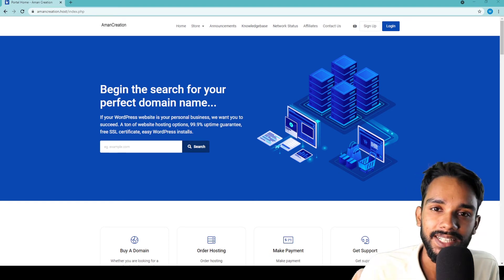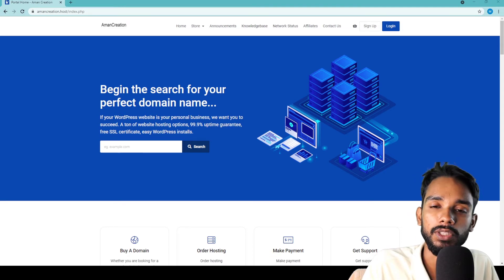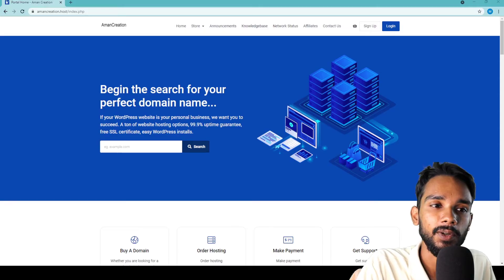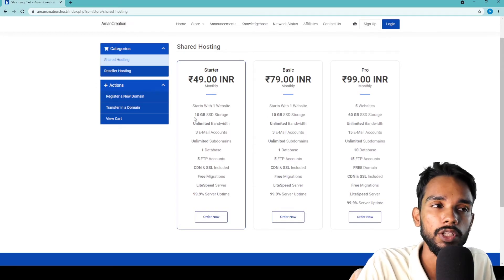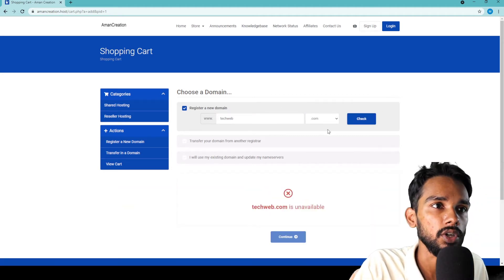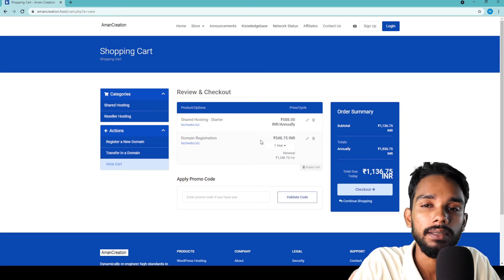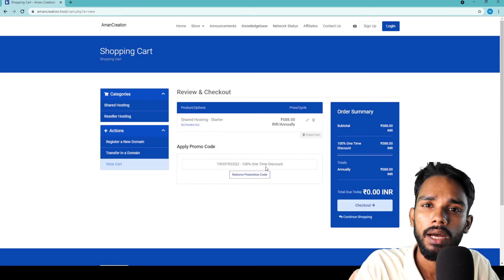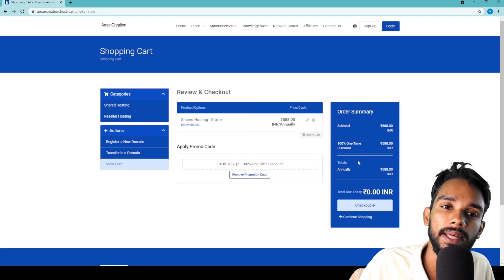Free Hosting | Free Premium Web Hosting For One Year | 100% Genuine | Tech Webs | 2022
If You are Looking for Hosting FOR FREE With Free SSL, Free cPanel on WordPress then this is the best Video for You, Here I will show you How You get Free Premium Hosting for 1 Year.

Get Domain at Rs. 75 Only

Monitor I Used
The keyboard I Use
The Mouse I Use
The Speaker I Use